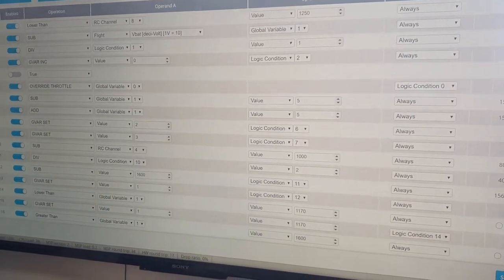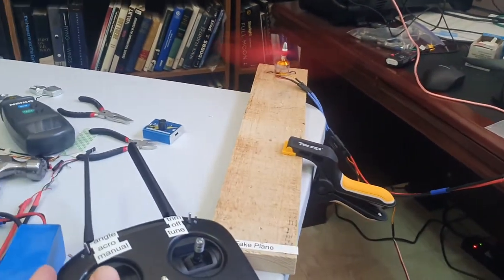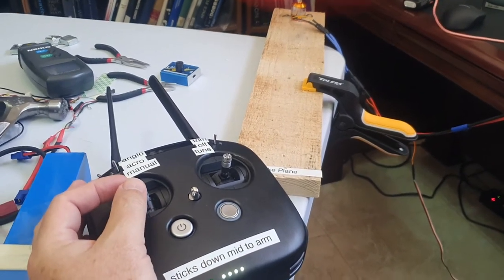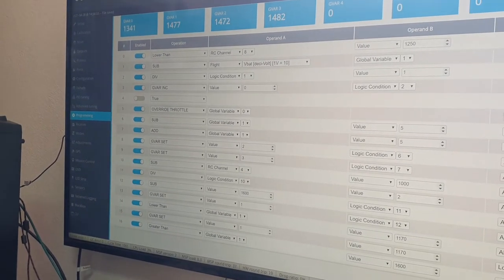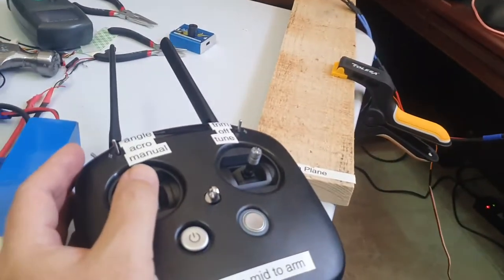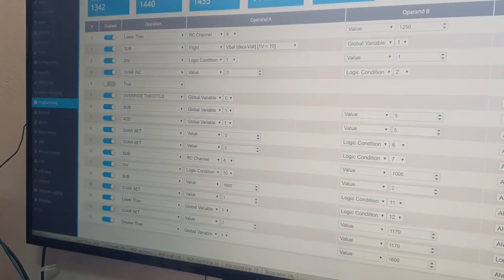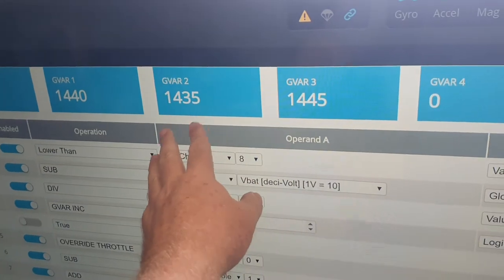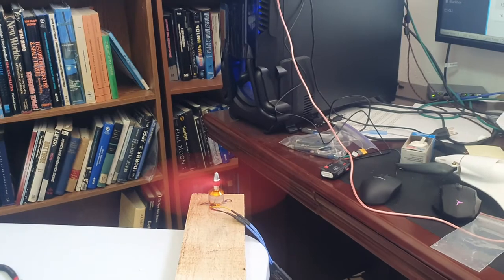iNav software MPPT with throttle control for solar airplane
Program lets throttle on the remote set a target voltage and then the iNav program adjust motors to get to that voltage.   So we don't need a hardware MPPT and we can have a working throttle on the remote (works differently than normal, but should be usable).     for more info.